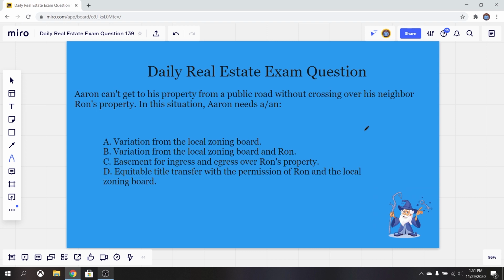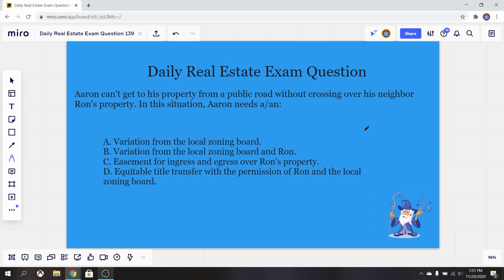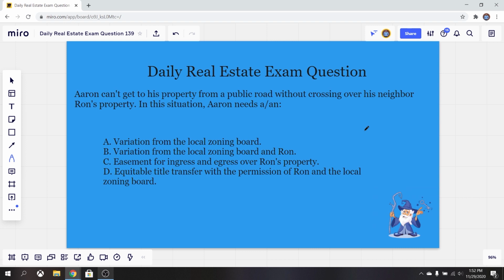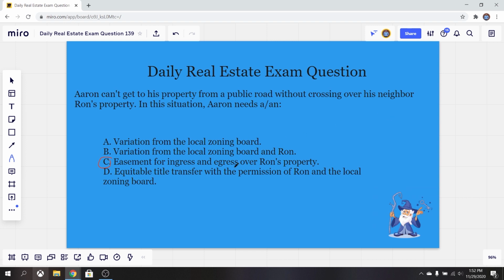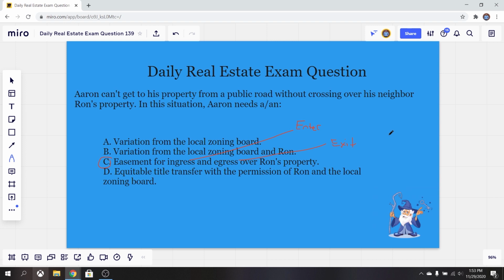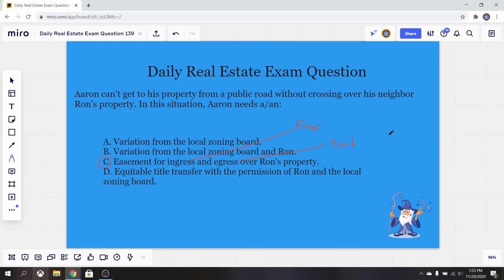Daily Real Estate Exam Prep Question #139 - Property Law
Today our question has to do with property law more specifically easements and ingress and egress rights.

Ingress and egress just mean entering and exiting; however, there is more to it than that. Ingress and egress issues in real estate can be complicated, so it’s super important to understand how it all works.